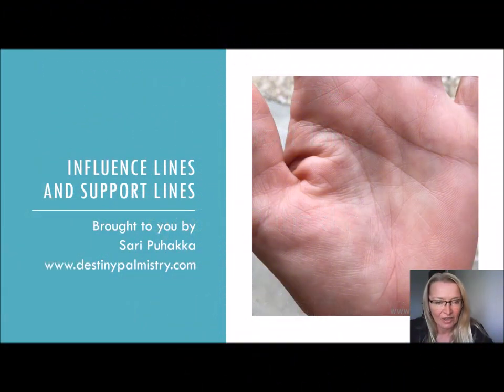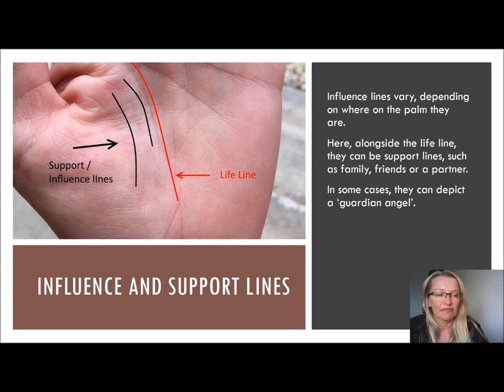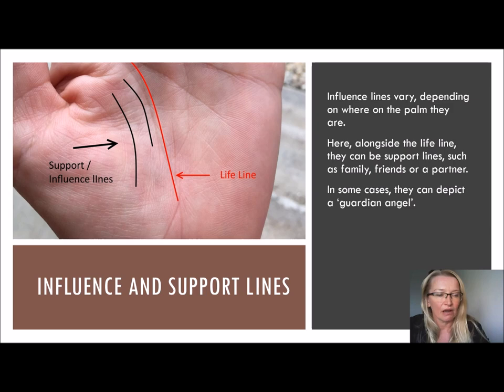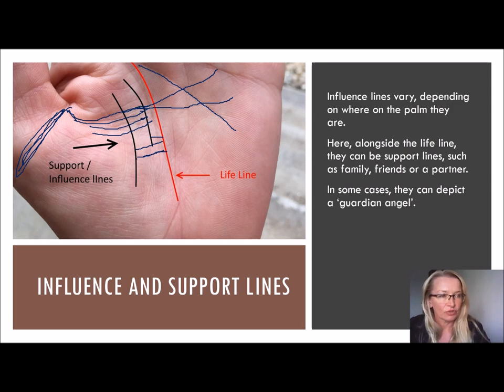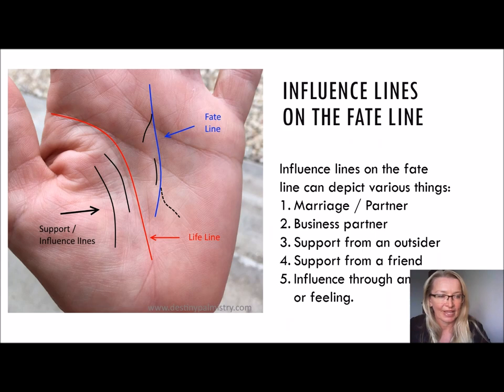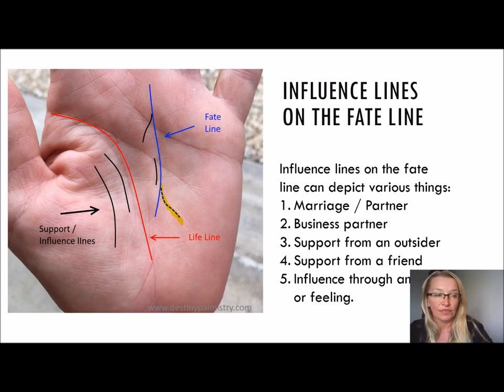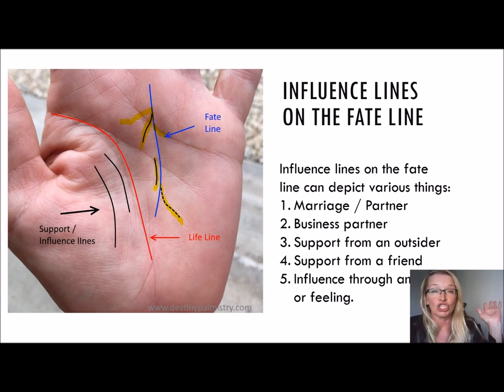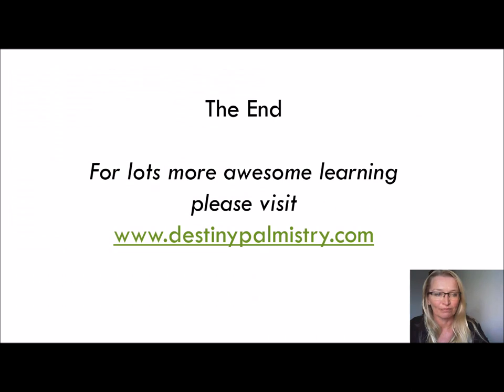Influence lines and Support lines on the palm, palmistry lesson by Sari Puhakka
Influence lines or support lines vary, depending on where they are found on the palm. Some people do not have these lines at all. Watch this short video to learn more. By expert hand analyst Sari Puhakka.